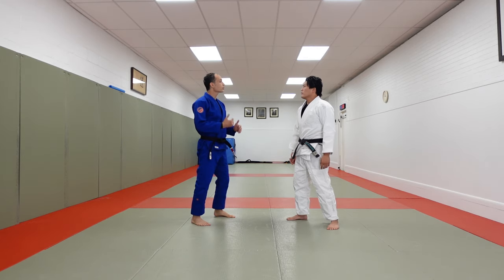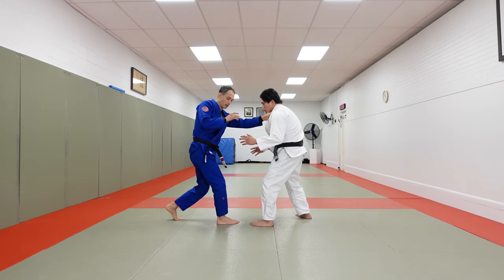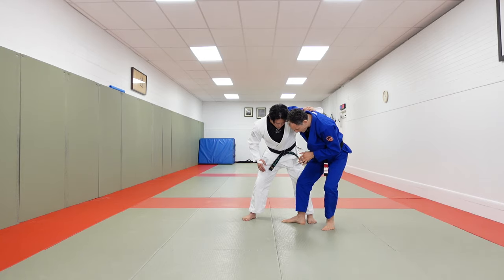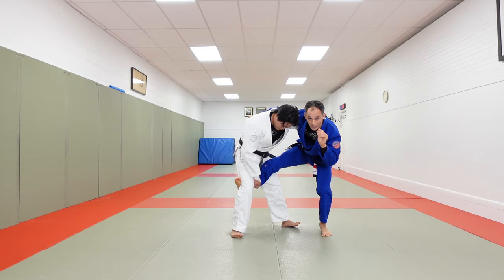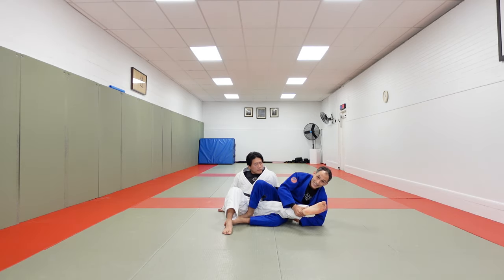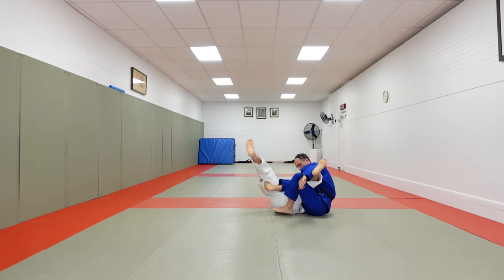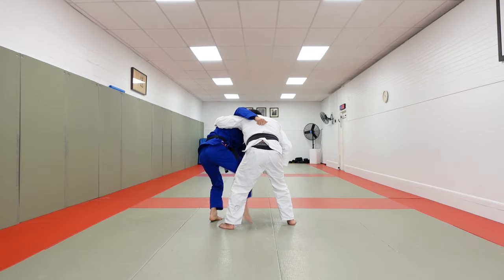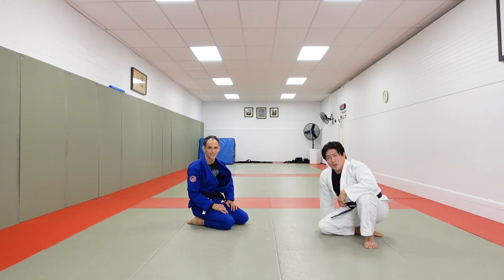Kani basami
Kani basami is one of the most dangerous moves in all of grappling.  Brian shows a variation of Kani basami here.  Hope you like it.  Me and Brian go way back.  We are constantly sharing knowledge and working out.  He is an Amazing BJJ black belt.  You can check out his Youtube below!